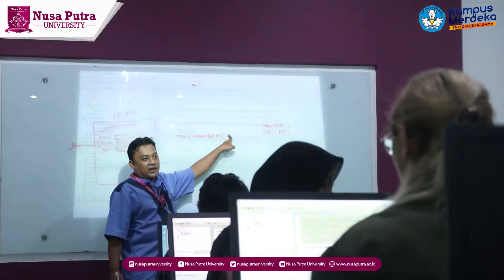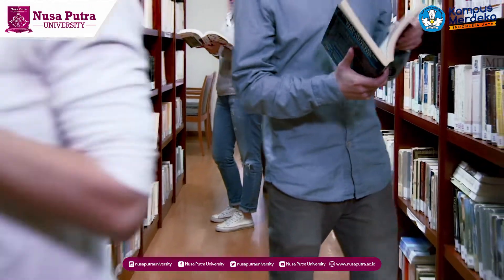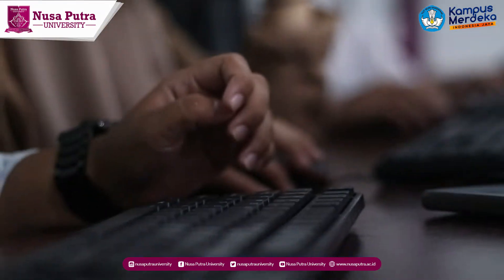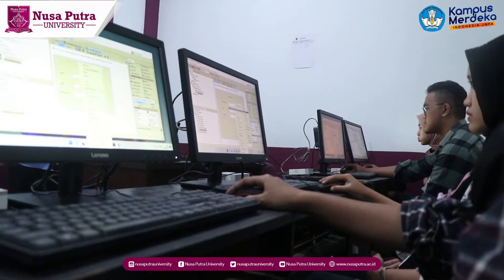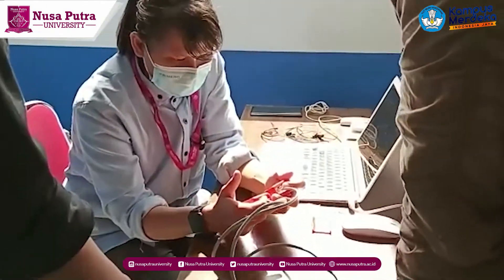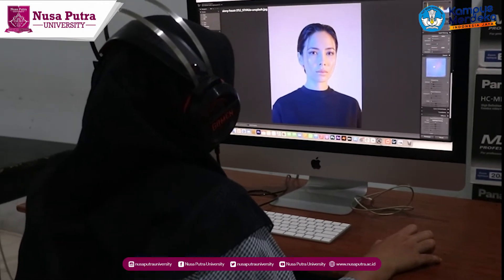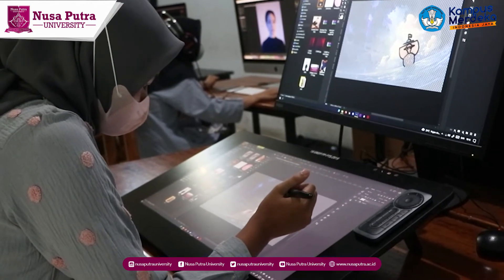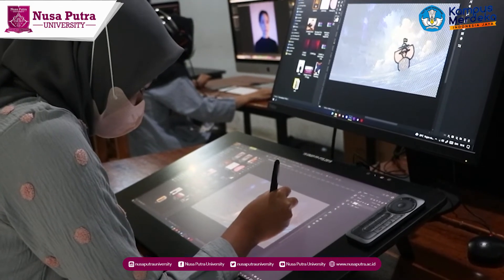The Facilities and Infrastructure of Computer and Design Cluster at Nusa Putra University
The Computer and Design Cluster at Nusa Putra University has a number of facilities that support learning activities in the Information Systems Study Program, Informatics Engineering, Visual Communication Design and Computer Science.